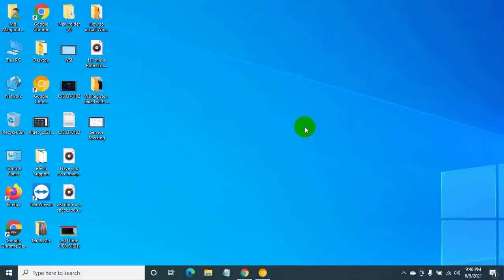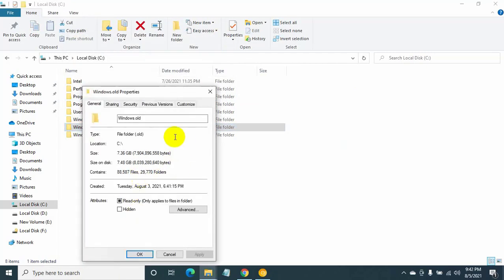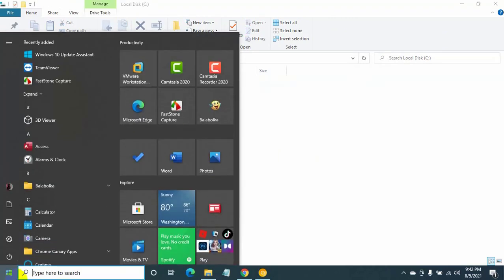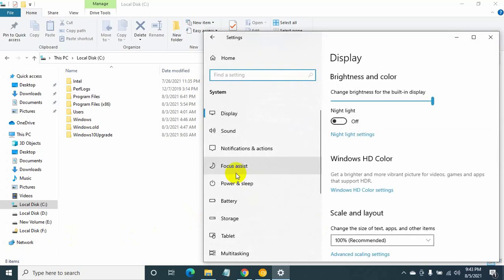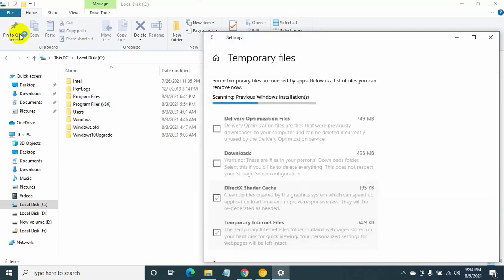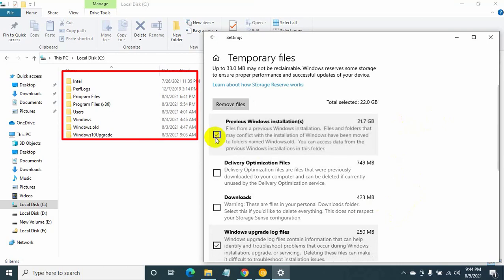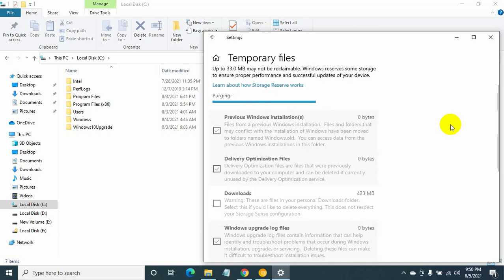After Upgrading The Windows How To Delete The Windows.old Folder In Windows 10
This is Rubel from Tech Review. If you've upgraded from an older version of Windows to Windows 10, you've no doubt noticed that the primary drive - usually the (C :) drive - has a lot less space. When you open the system drive, you will see a folder, which name is windows.old. this folder contains your previous version of windows. Normally you can’t delete this
Today I will show you how to delete or remove windows.old folder from the system drive.